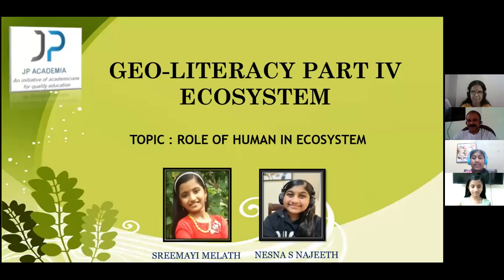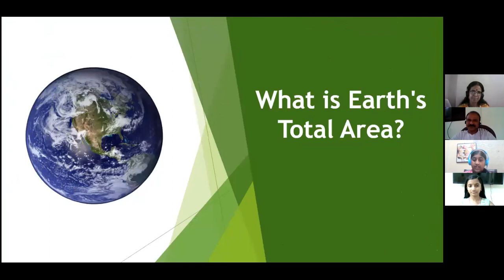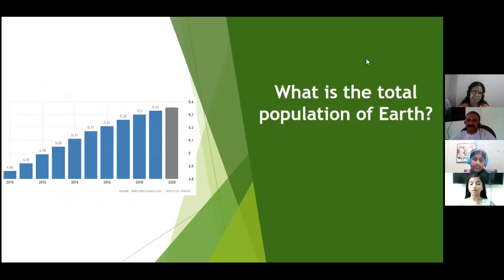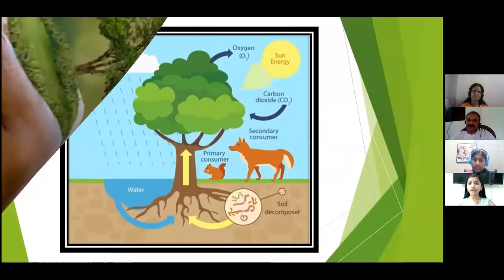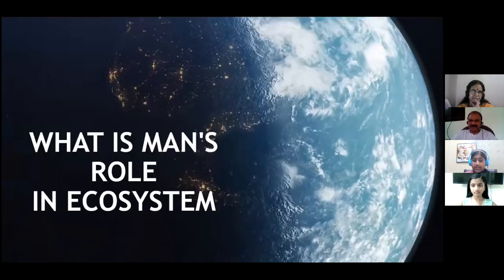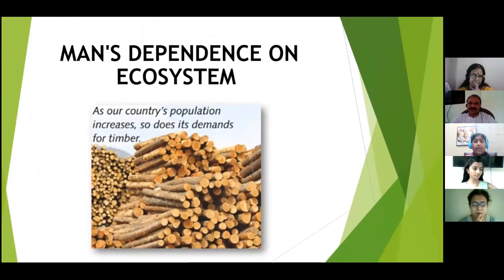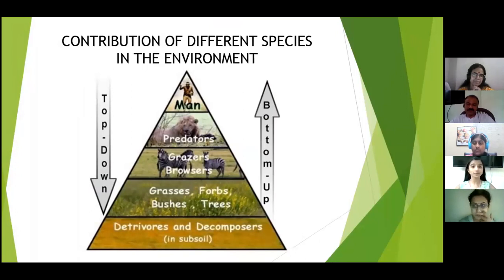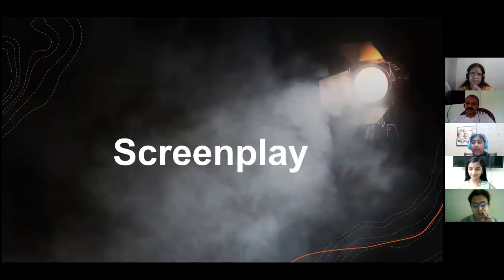Students are Learning for the next Webinar- Geo-literacy Part 4. The Role of Man in Ecosystem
Geo-literacy par 4